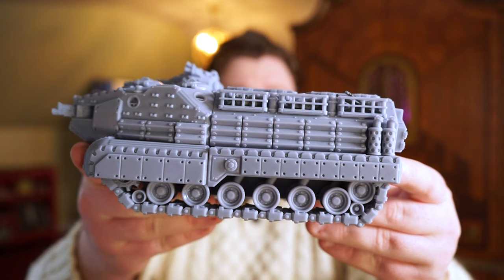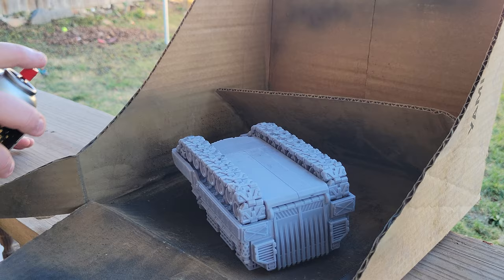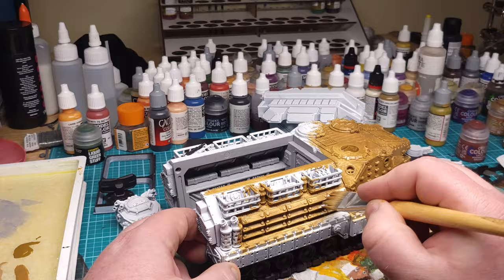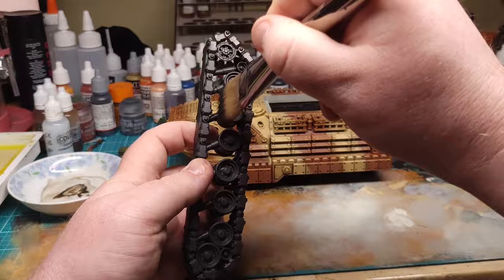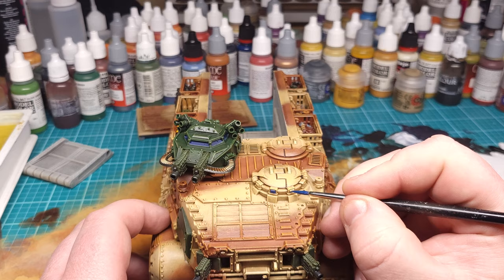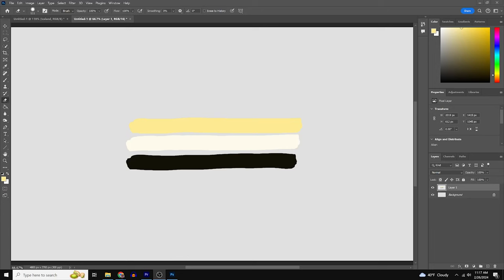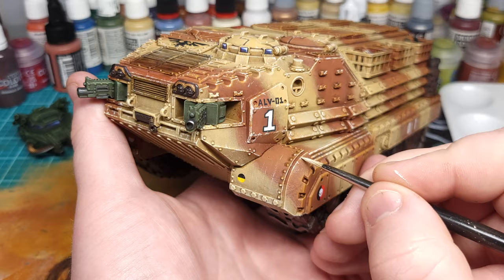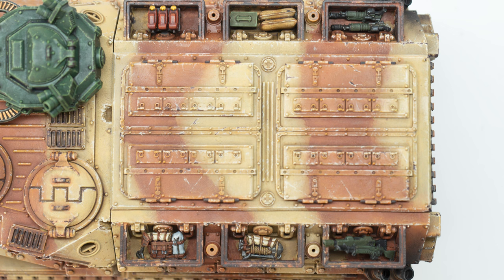How to Paint Large Vehicles WITHOUT an Airbrush!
Finally got that huge centerpiece vehicle for your Warhammer army like a Baneblade or Mastadon, but now feeling completely overwhelmed by the task of painting it? Have no fear, the humble paintbrush is more than up to the task!

Did I "take inspiration" for the thumbnail from @SquidmarMiniatures ? Will I need to be added to the thief tier list? Only time will tell.

Brushes I use

Cutting mat

Simple but effective wet palette

The best drybrushes

Dropper bottles

High quality lamps

All things Warhammer